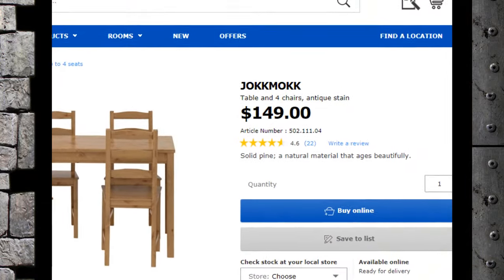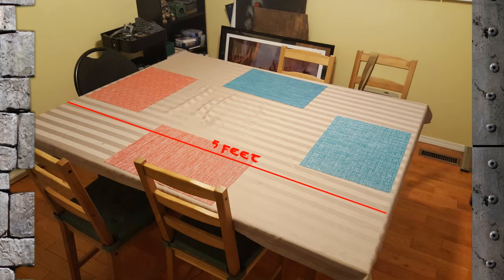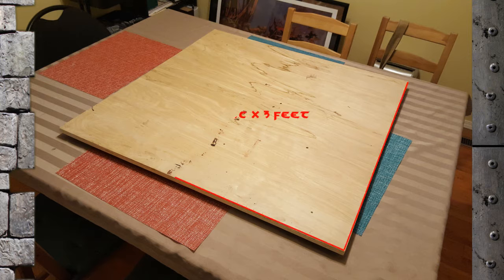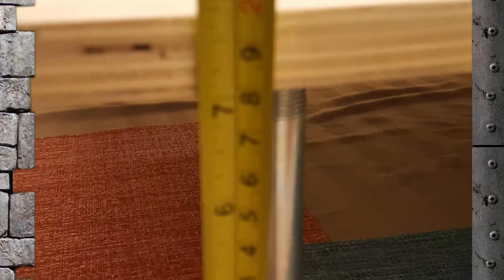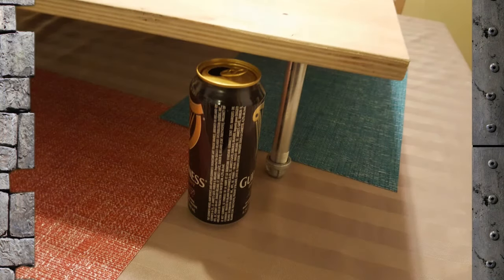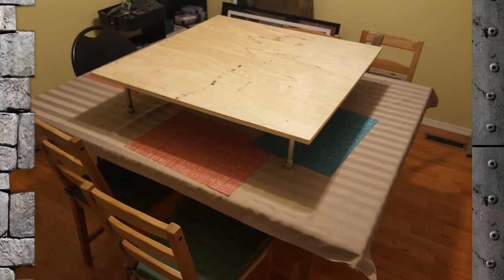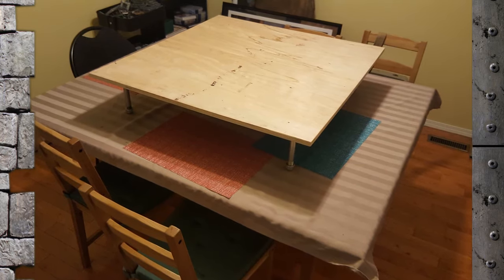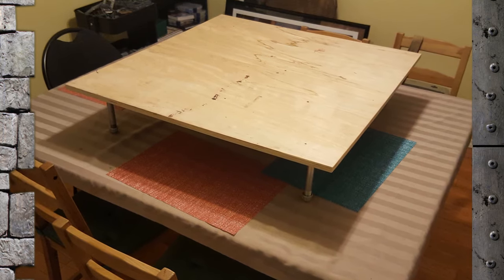Ep 61: Super Easy Gaming Table!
Join me as I go over how I built my super simple and easy raisted platform gaming table!